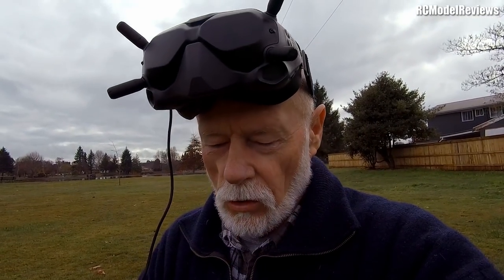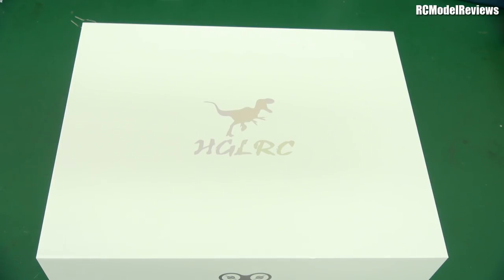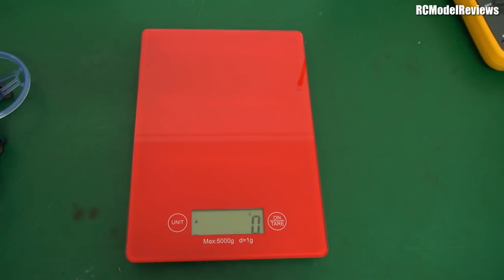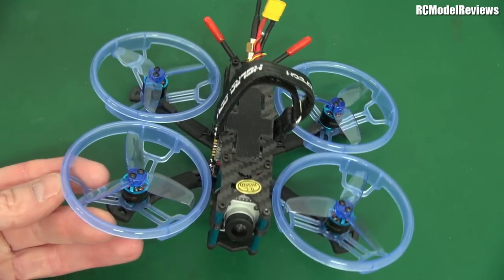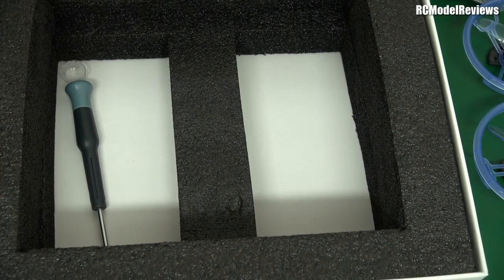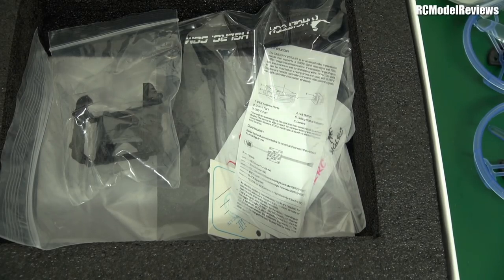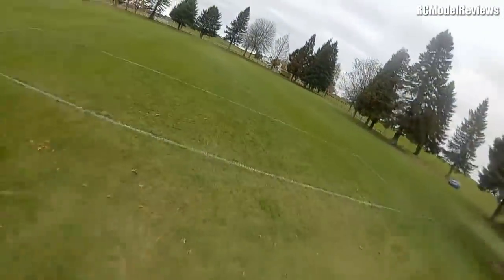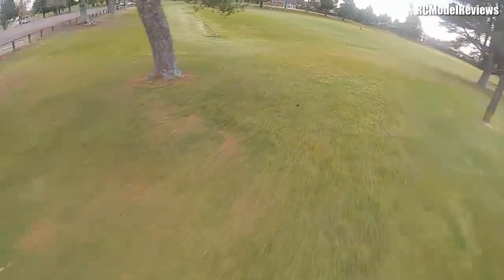HGLRC Sector 132 with Caddx Vista Review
HGLRC market this drone as a "CineQuad" but in this configuration it is not.  However it is a really fun little sub-250g freestyle/proximity quadcopter that is only handicapped buy a pretty poor state of tune as delivered.